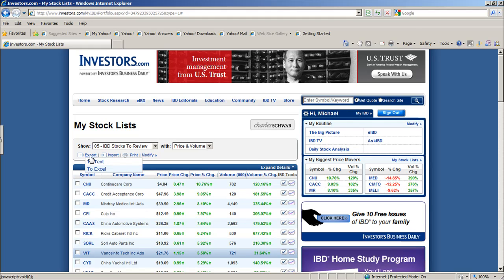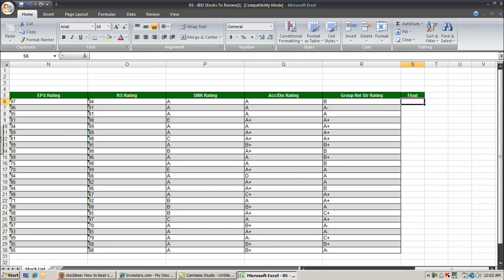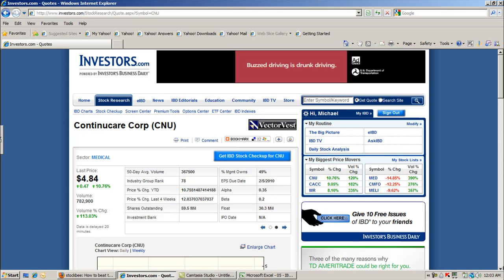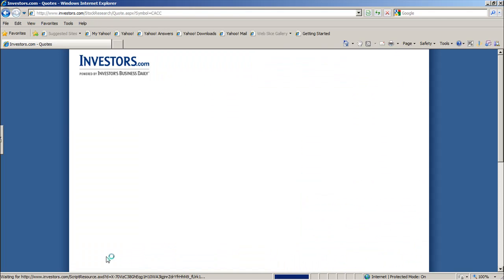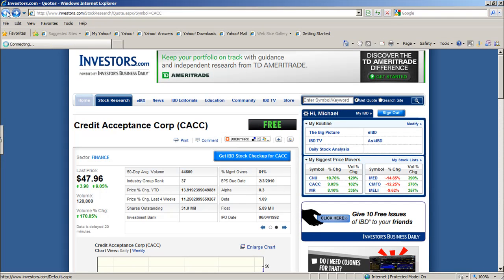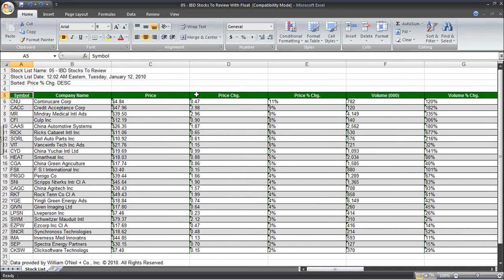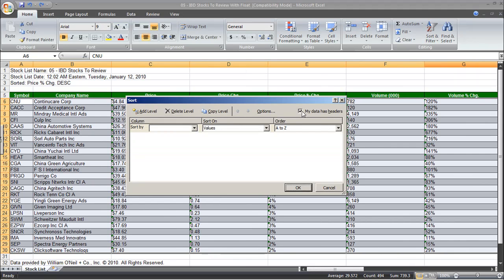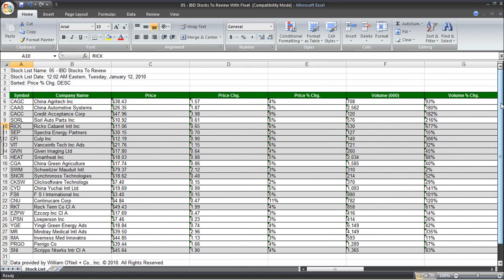Stock Market Investing.mp4